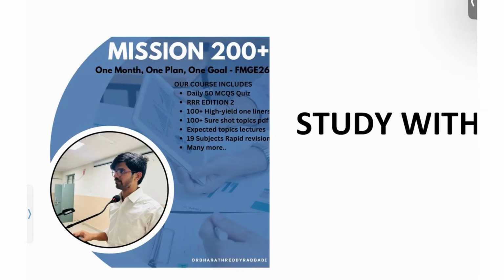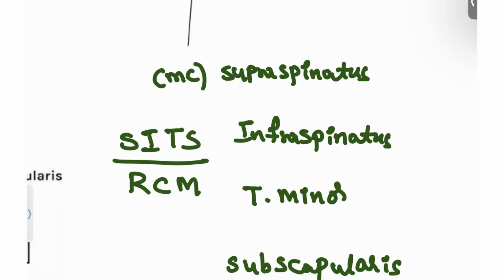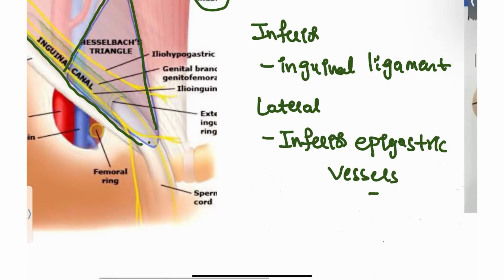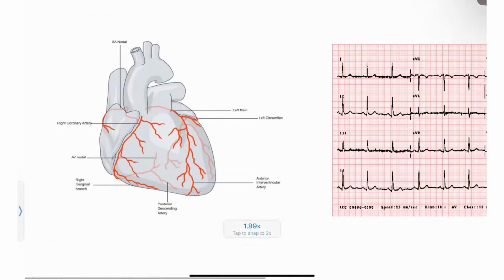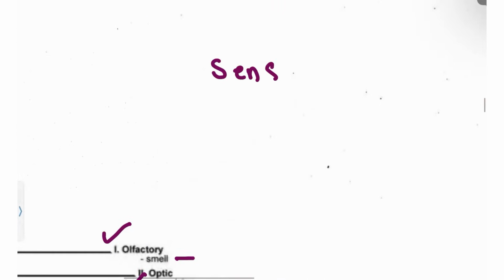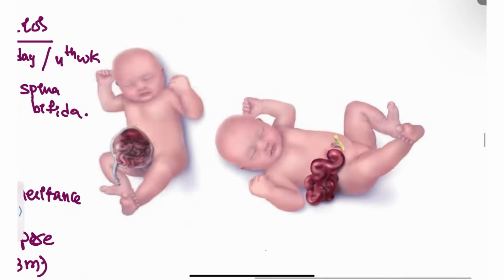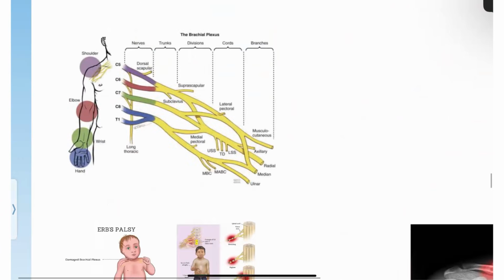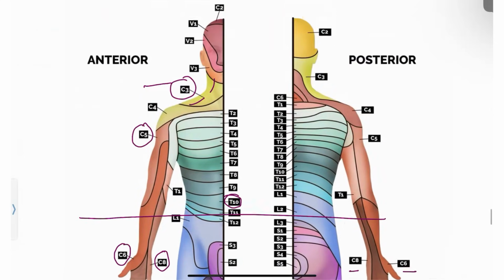ANATOMY RAPID REVISION LECTURE BY DR. BHARATH REDDY | FMGE JANUARY 2026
In this video, I explain the complete 30-day strategy, structured study flow, Todays lecture is Anatomy rapid revision video

🔥 JOIN THE 30-DAY FMGE PROGRAM (Google Form)

💥 Program Highlights
📌 Detailed schedule PDFs available in the Telegram Group

🔗 Important Links